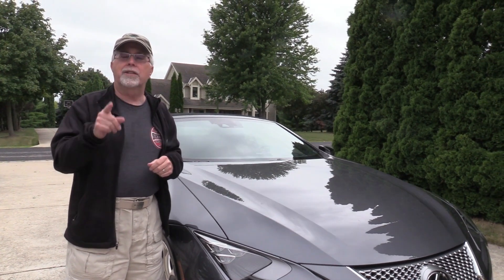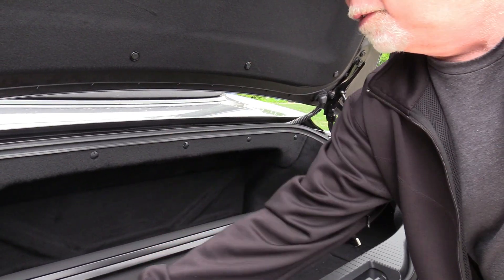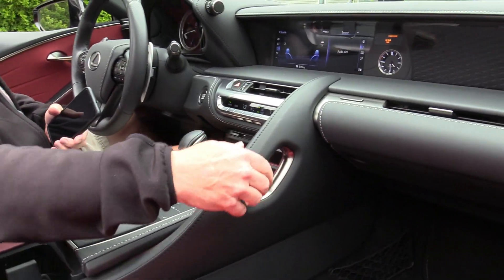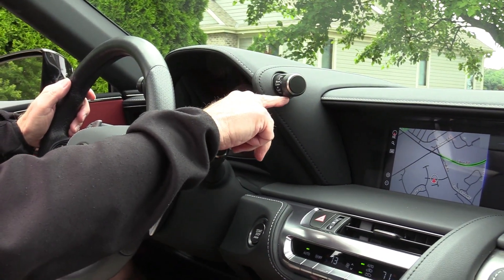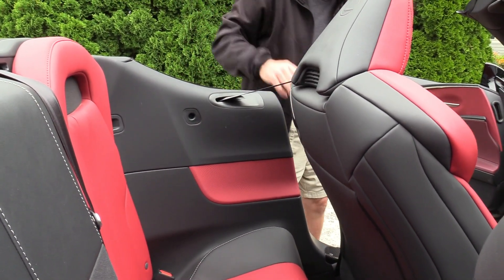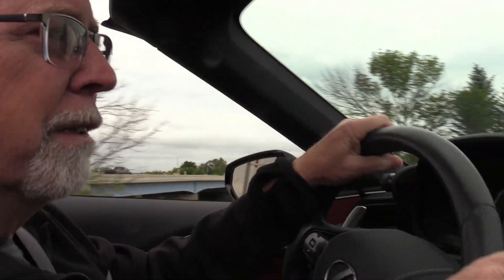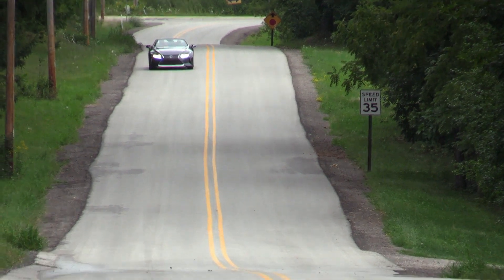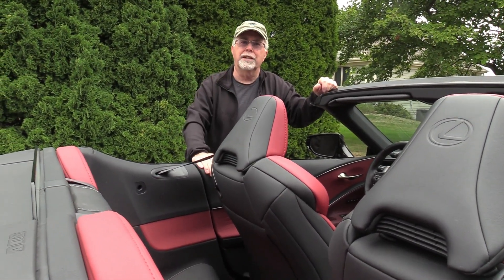23 Lexus LC400 Review by Mark Savage and Paul Daniel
We love everything about the Lexus LC coupe and the same goes for the LC 500 convertible. It's not the quickest or most powerful car in its class, but a silky smooth V8 and smooth handling make it one of the most entertaining. It's a beauty, too, both inside and out. Hop in and go for a ride with us and see why we like it. Be sure to check out more reviews and fun stuff at SavageOnWheels.com